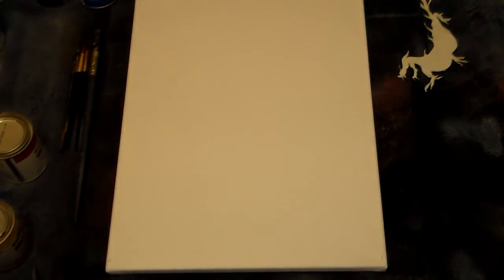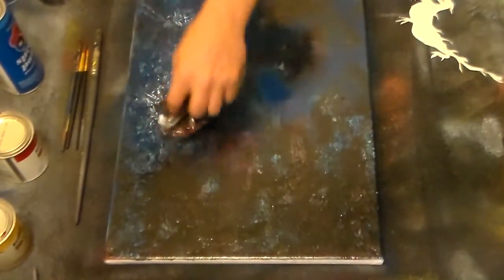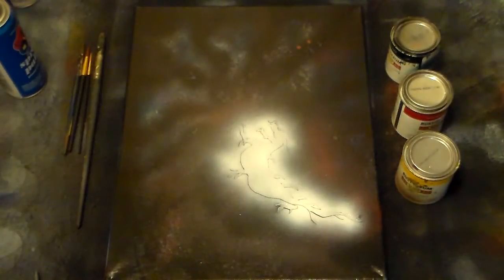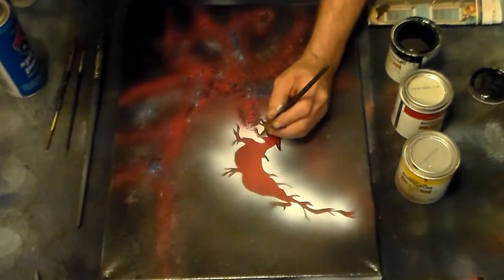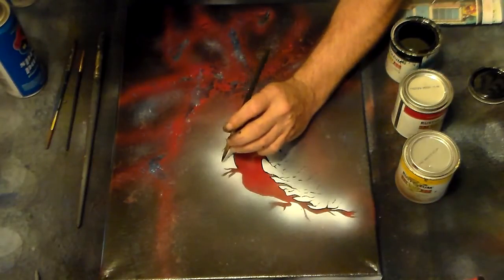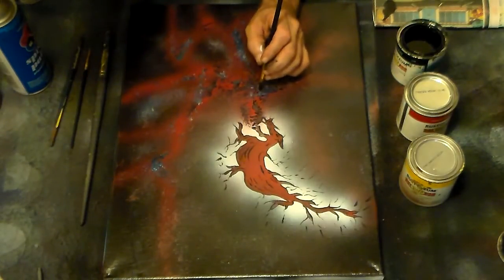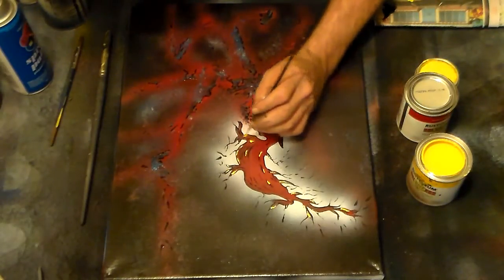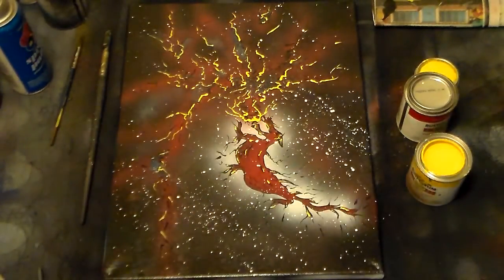Red Dragon nebula spray paint art